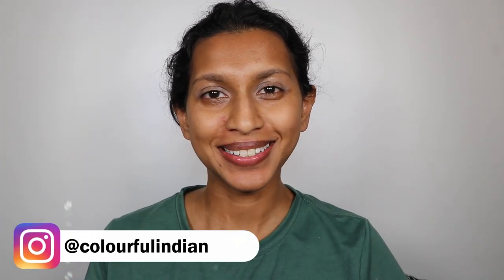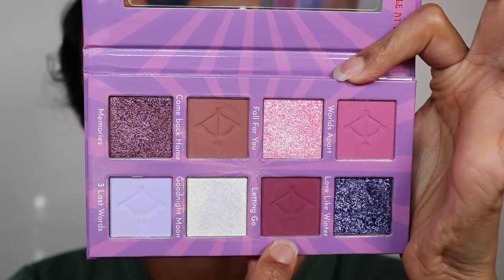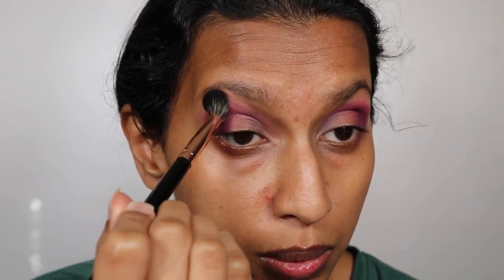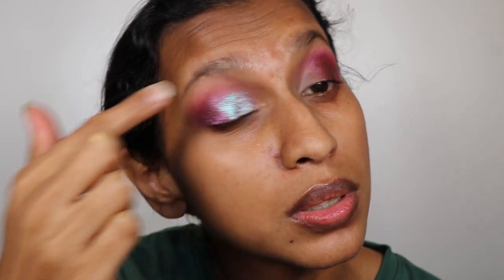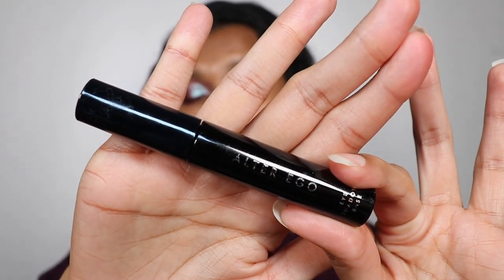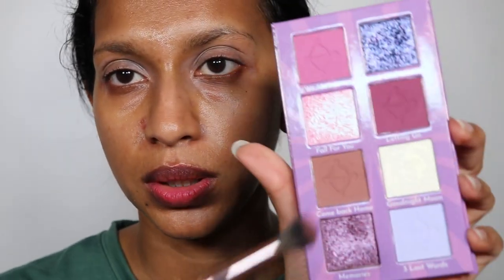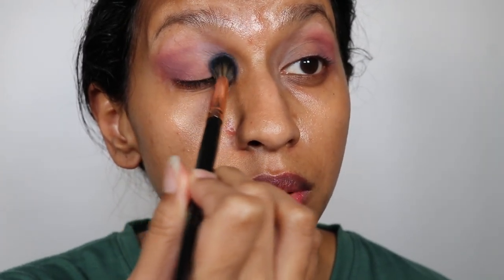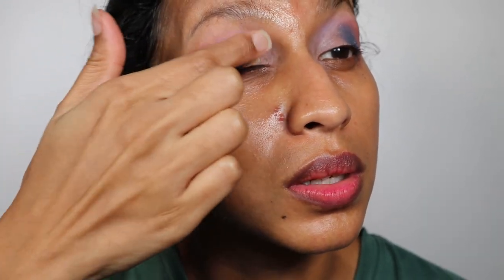NEW Wicked Widow Beauty LOVESICK Valentine's Day Palette Review | Wicked Widow Discount Code: RANITA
Use RANITA (affiliate) to get 10% off!

Wicked Widow Beauty has graced us again with a wonderful palette "Lovesick" for the season, and it has a collection too that comes with it!

*PR, no obligation to post. All opinions are my own. Nothing on YouTube is sponsored*

*Chapters:*
00:00 Introduction
00:43 Wicked Widow Beauty Lovesick Info, Product Shots, and Swatches
01:37 Look 1 - Pink Soft Valentine's Day Makeup Tutorial
06:47 Makeup Details/Thoughts
10:00 Look 2 - Purple and Yellow Eyeshadow Makeup Tutorial
14:25 Makeup Details
18:05 Comparisons between Resurrection and Lovesick
19:25 Final Review

🩷 The palette includes 4 highly pigmented mattes ranging from deep purples to light pinks and 4 shifty duochromes.

🩷 Each shade is named after a popular emo love song.

🩷 The palette is magnetic and has sleek and sturdy packaging, making it easy to carry around and use on the go.

Available February 2nd at 12 PM EST
Retail is $36

For more Indie Makeup videos, check out the playlists at the end.

2. NEW Terra Moons Cosmetics Fall Equinox Review and Swatches: The Perfect Shades for  Fall and Winter

✨CODES✨:
Alter Ego - RANITA (10% OFF, non-Affiliate)

Dr. Koo Private Practice - RANITA20 (20% OFF, Affiliate)

Salem Cosmetics - RANITA (10% OFF, non-affiliate)

Silk and Salt - COLOURFULINDIAN (35% off entire order, Affiliate)

Simply Posh Cosmetics - RANITA (10% OFF, Affiliate)

Terra Moons Cosmetics - RANITA (10% OFF, non-affiliate)

Wicked Widow Beauty - RANITA (10% OFF, Affiliate)